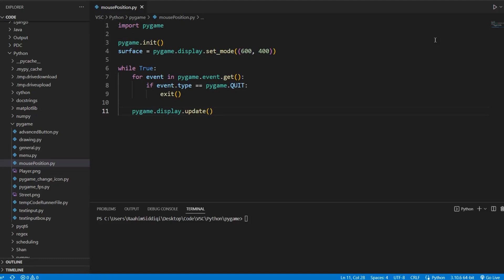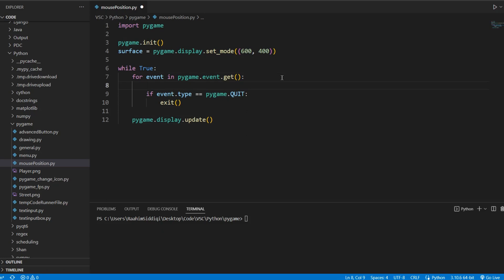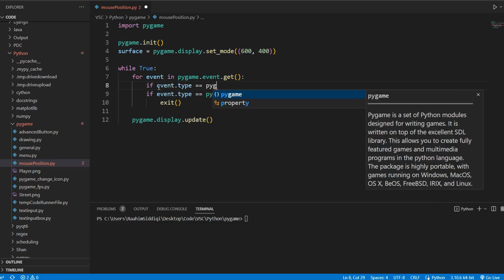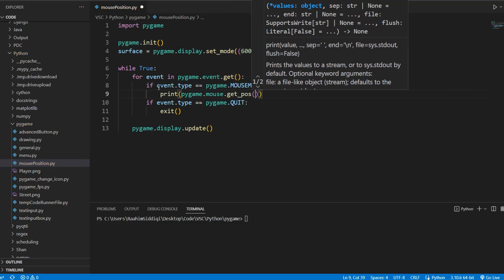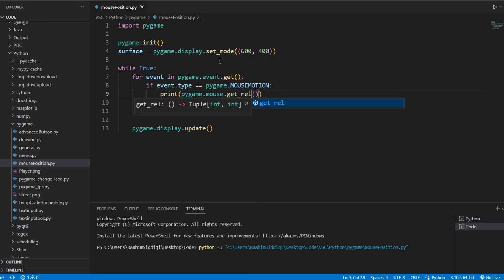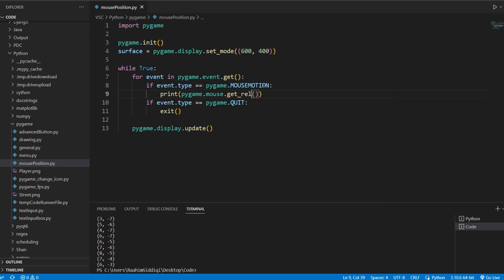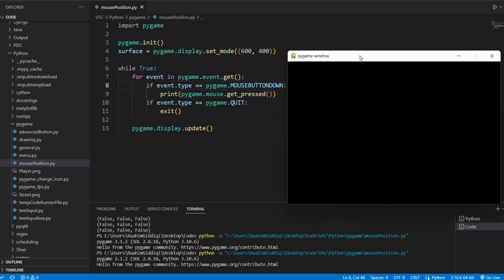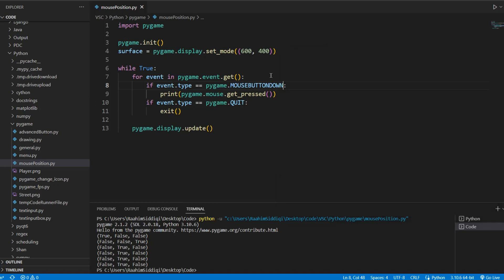How to get Mouse Position in Pygame (and other mouse information)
In this Pygame Video tutorial, we will explore how we can return the current Mouse Position on our Game Window. Knowing the current position of the mouse is necessary to perform basic tasks, such as interaction with objects (through mouse cursor) or drag and drop features.